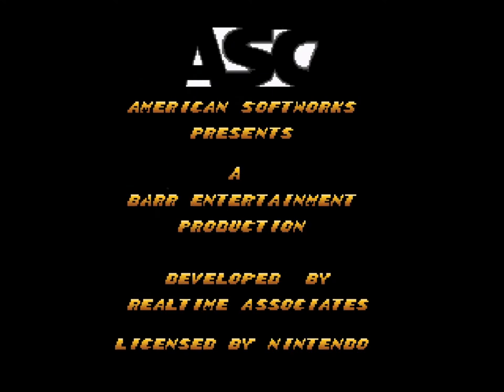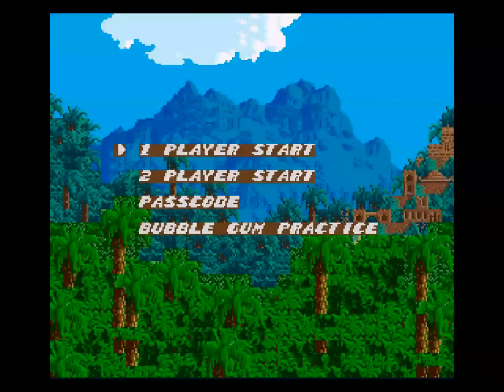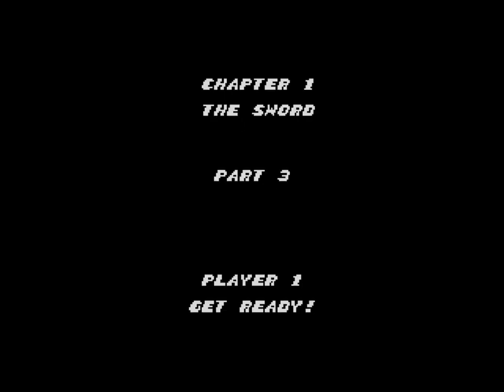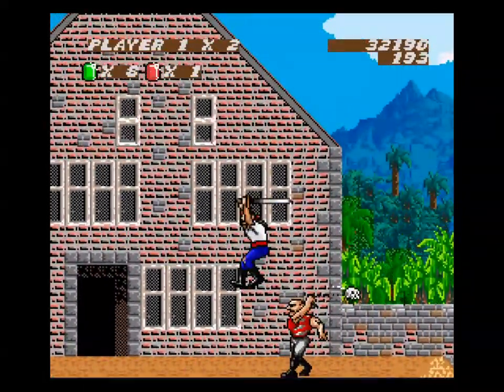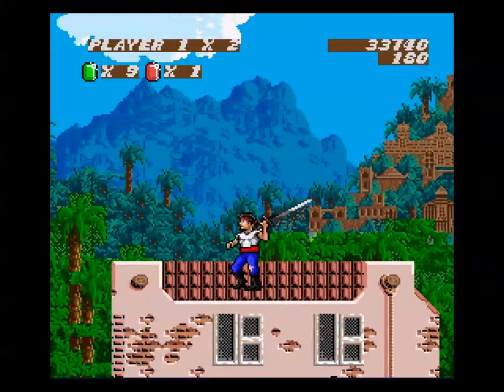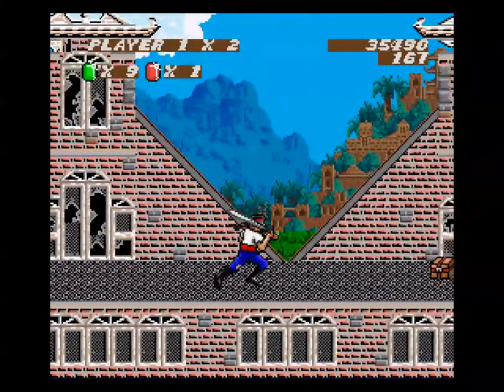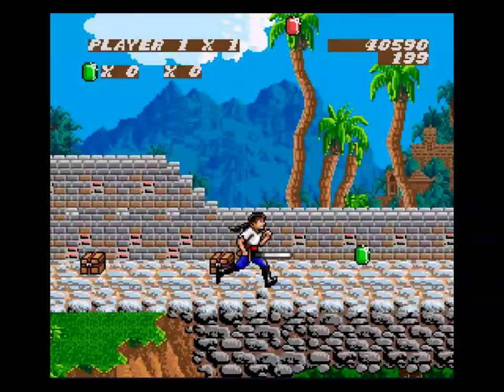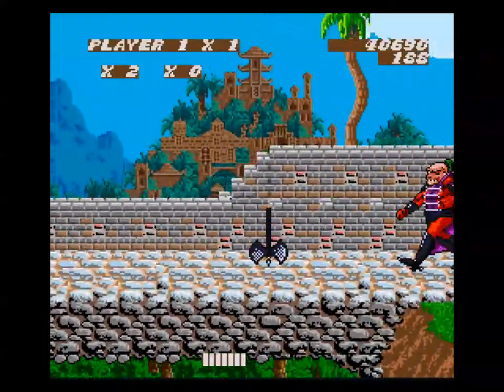Thali messes about in Skuljagger